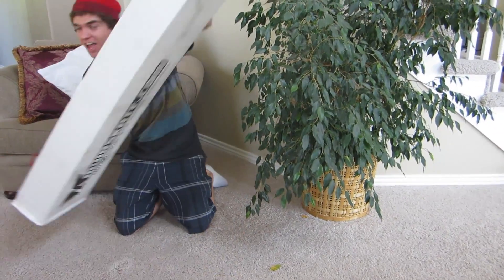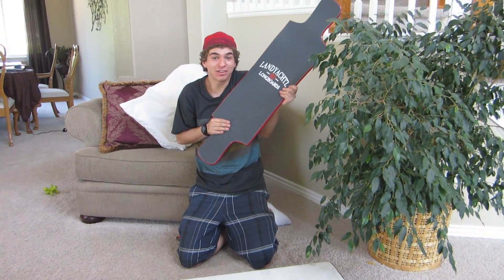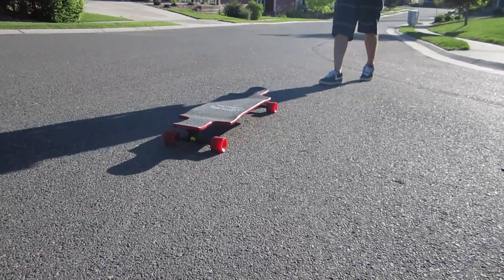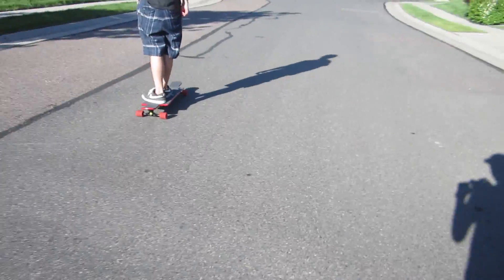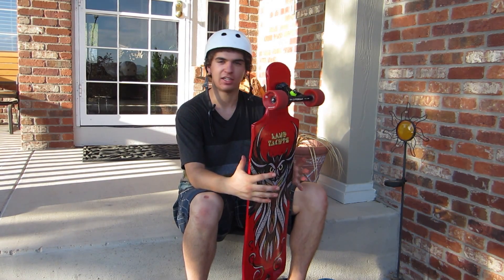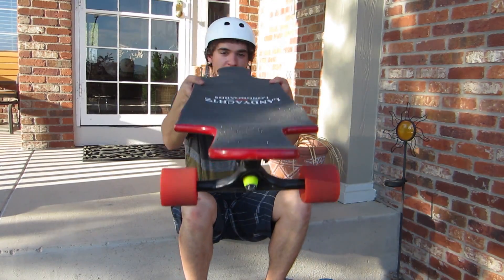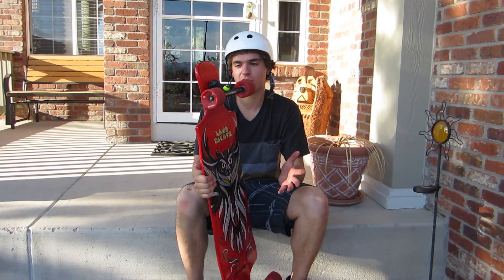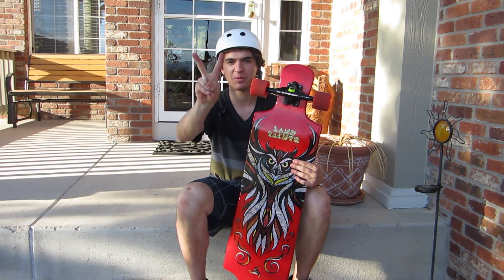2012 Landyachtz Tomahawk UNBOXING + REVIEW + CLIPS!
It's like christmas came early when Jay opens his new 2012 Landyachtz Tomahawk! He shreds it all day, then tells us what he thinks. Its set up on Bear 852s and fireball incendos!